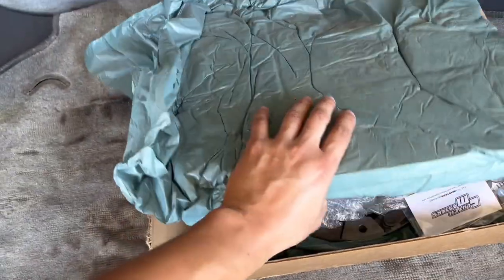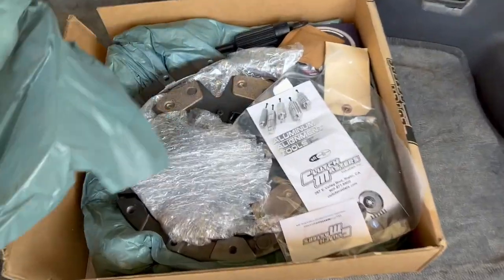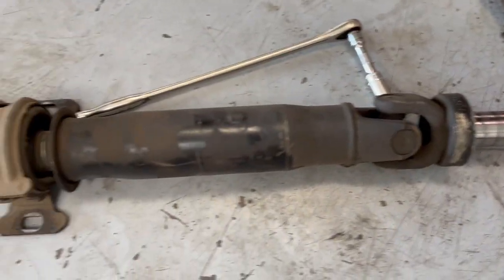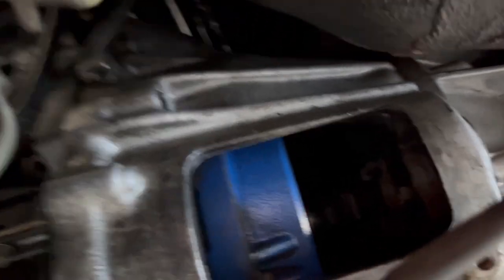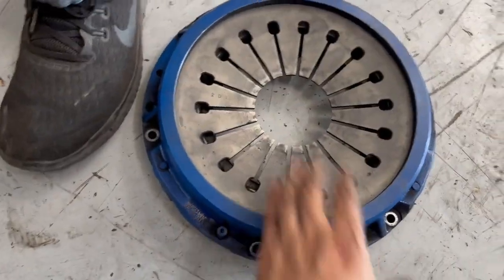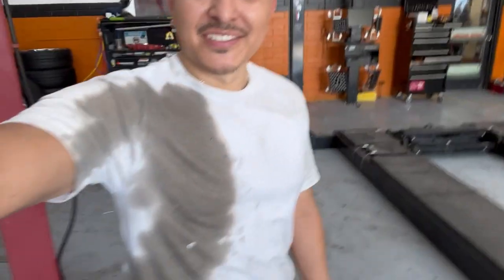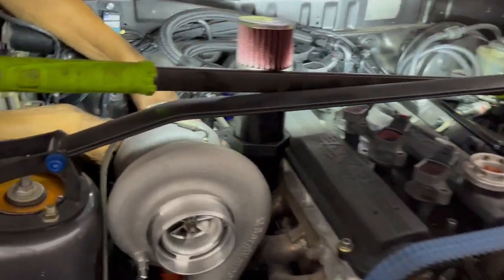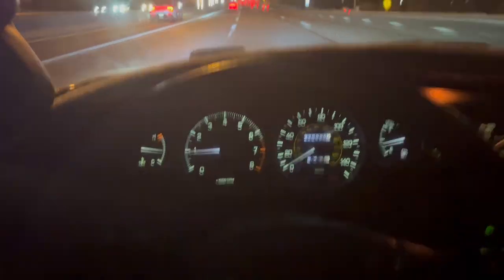NEW CLUTCH GOES IN THE MK3 SUPRA!!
The Clutchmasters FX400 Gets installed in the R154 Mk3 Supra.

Equipment:
canon 70D
Macbook Pro 2016
Dji Phantom Standard
Iphone 7 plus
Cheap Tri Pod